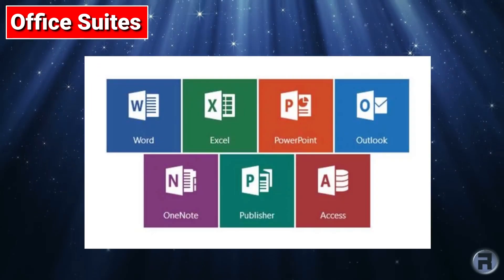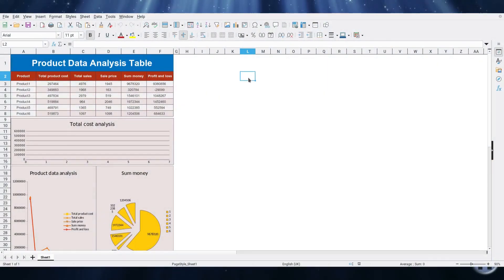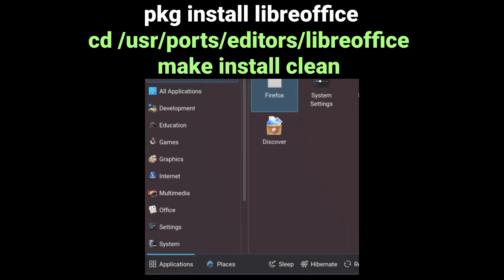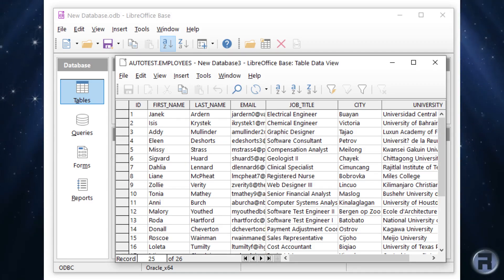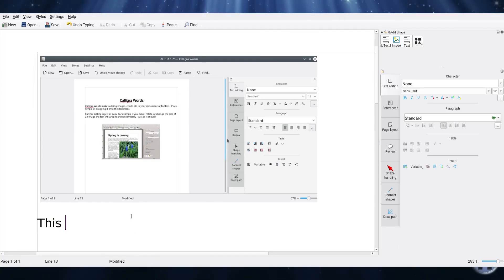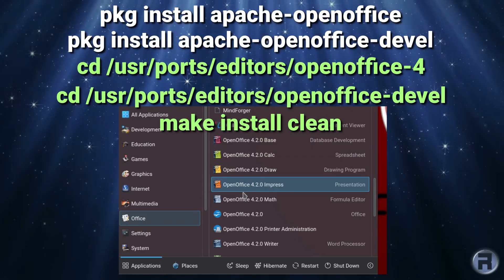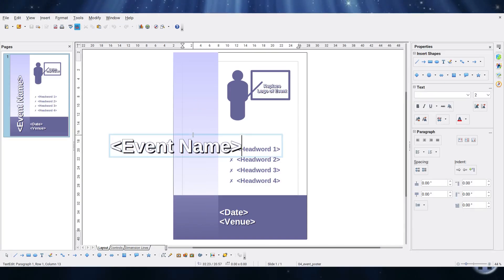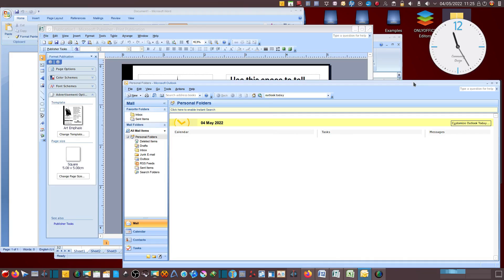FreeBSD in the Office? Blue Sky Thinking!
Taking FreeBSD into the Office seems like an impossible dream, but there are the Office suites available to make it possible. From native FreeBSD, to Linux and Windows - FreeBSD isn't without choice :-)
Timestamps:
0:00 - Intro
0:57 - WPS Office
2:17 - LibreOffice
3:50 - Calligra
5:18 - OpenOffice
7:05 - Microsoft Office
7:40 - Thpughts